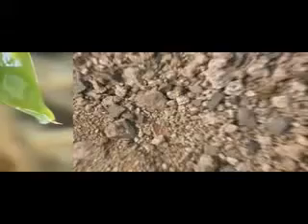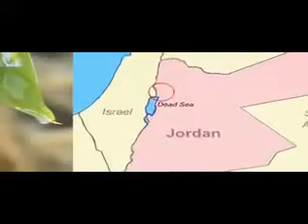Greening the Desert